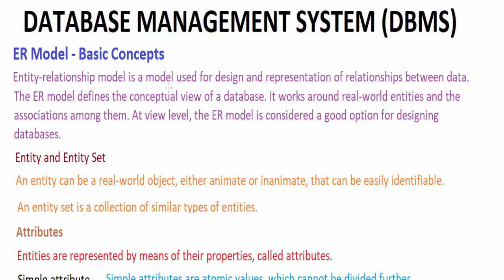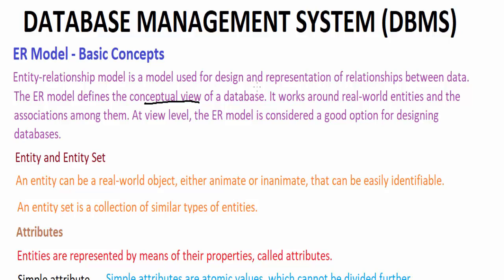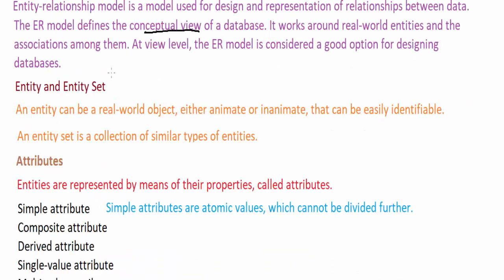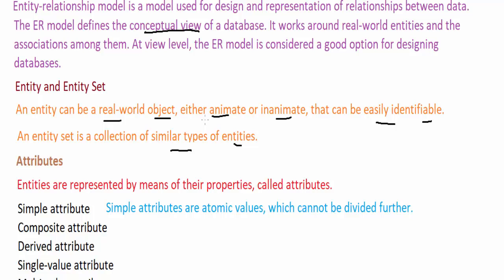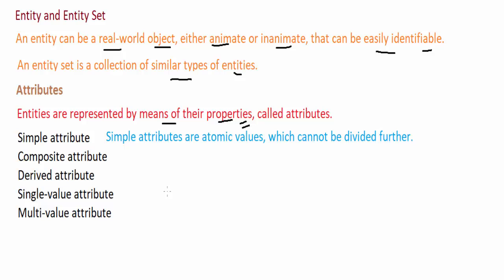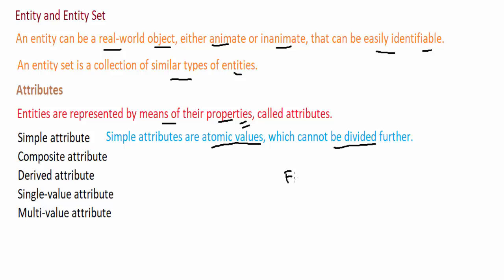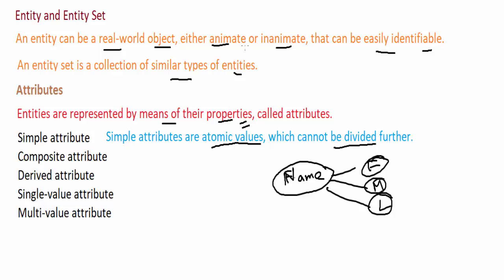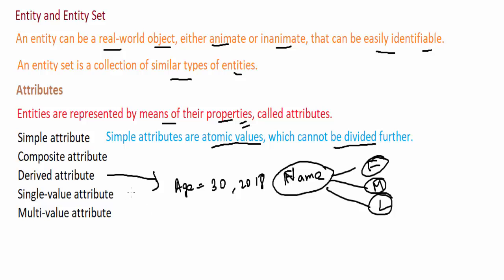ER Model - Basic Concepts | Database Management System - 8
We will study : DBMS - ER Model - Basic Concepts, Entity , Relationship , Attributes, Single , Simple , Multivalue , derived , Composite